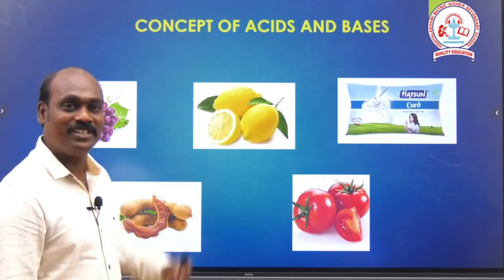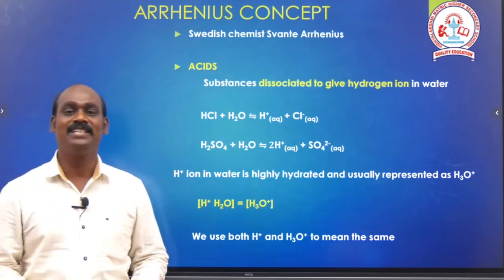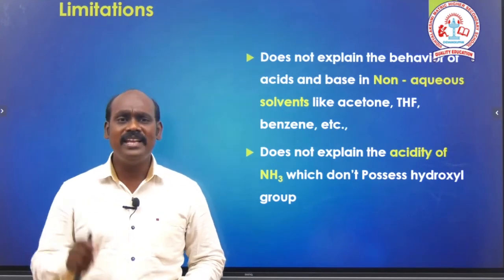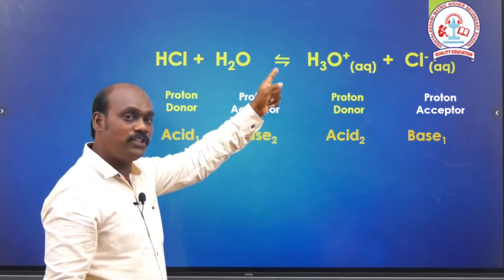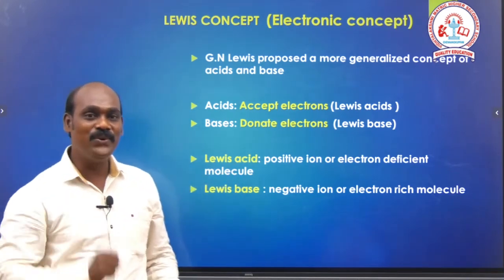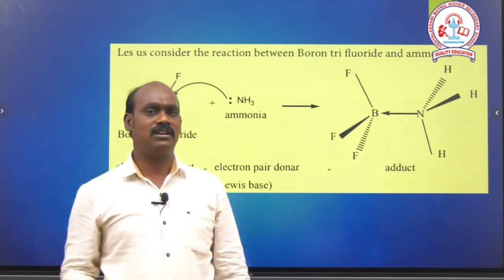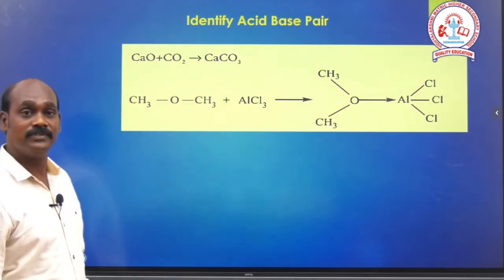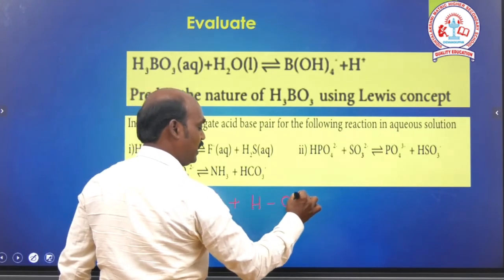Class 12 Chemistry Ionic Equilibrium Topic : Concept of Acids and Bases